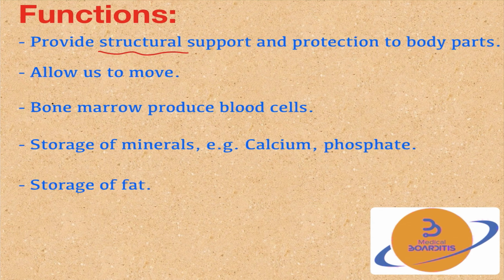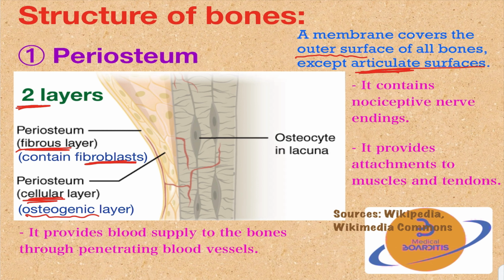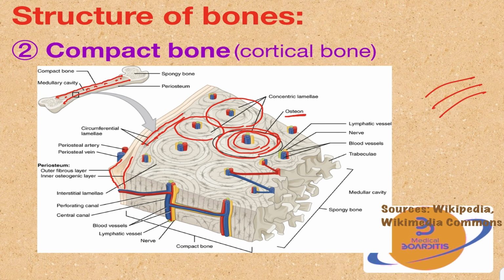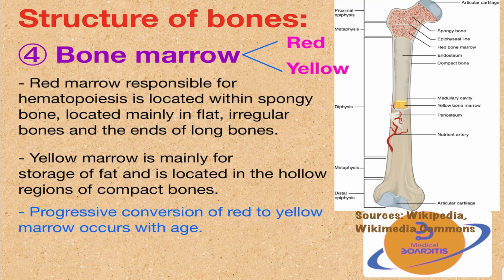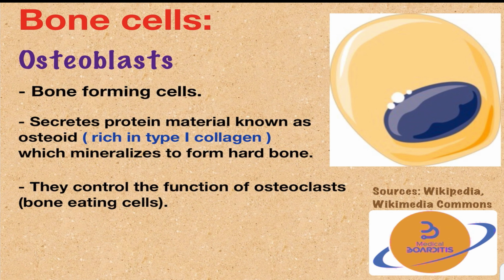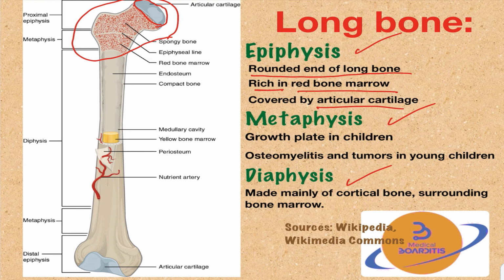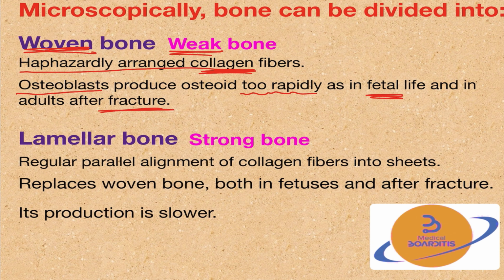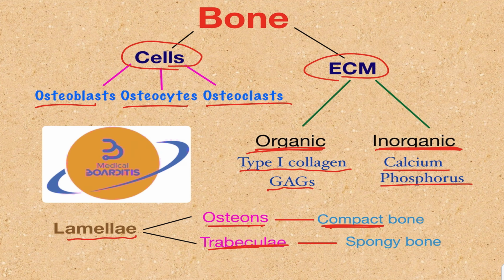Bone 'skeletal' structure, types, histology, cells, function, compact, spongy, USMLE, COMLEX, NCLEX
This video is a detailed review about bone structure including cells, types, structures, etc. It will help you fully understand everything about bone structure so to make understanding pathologies much easier.